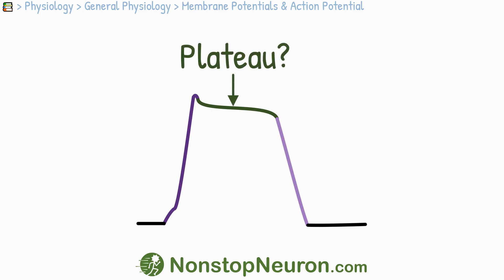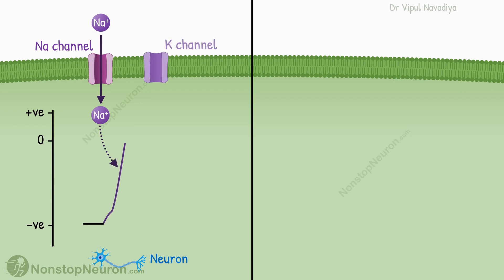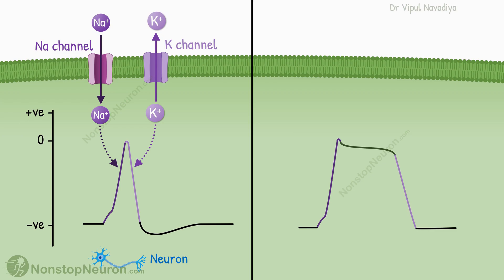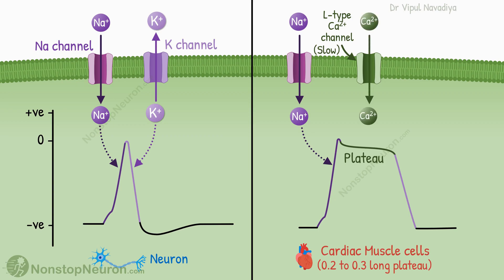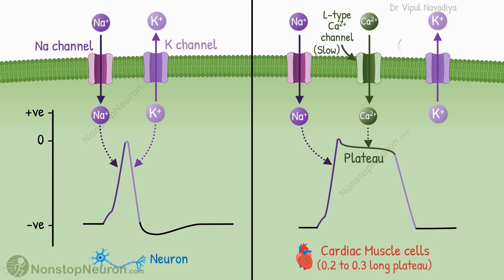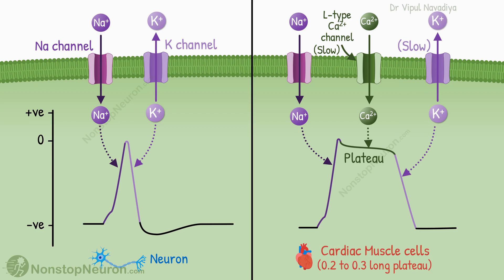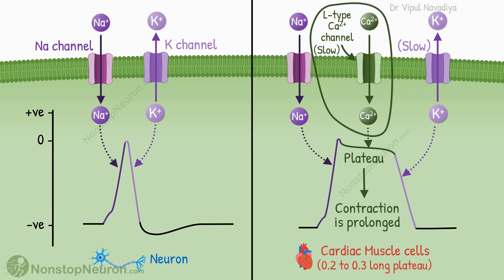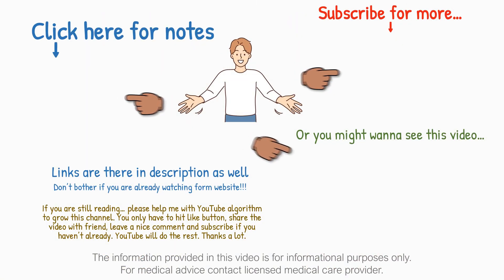Why & How Plateau is Produced in Some Action Potentials? || Know the Secret Ion Channel Behind It.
Plateau in Action Potential:
the plateau is mainly produced by L type of calcium channels, that close slowly and allows the calcium entry for longer time.

Chapters:
00:00 Intro
00:05 Typical Action Potential without Plateau
00:33 Plateau in Action Potential
02:02 Summary